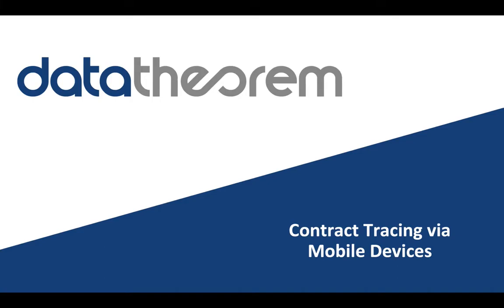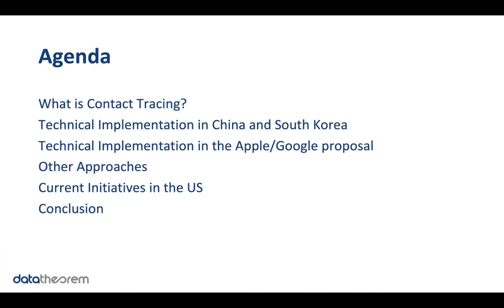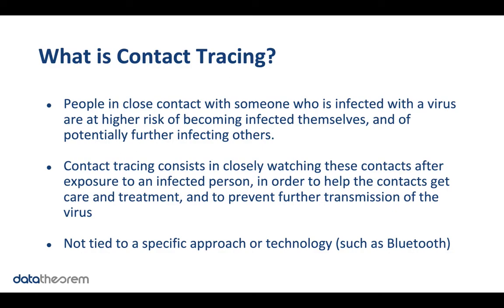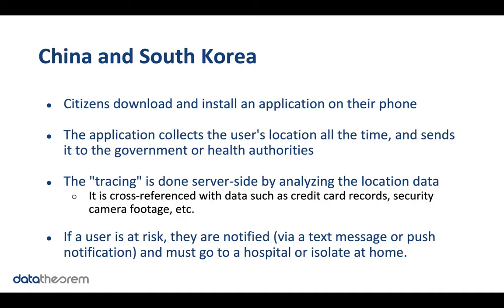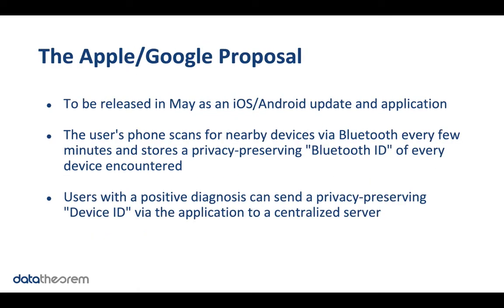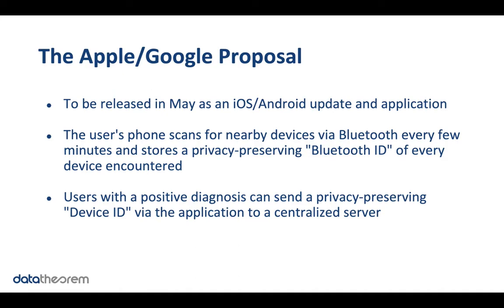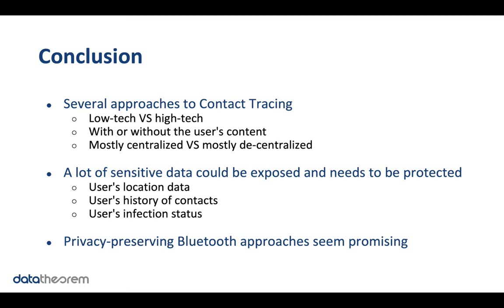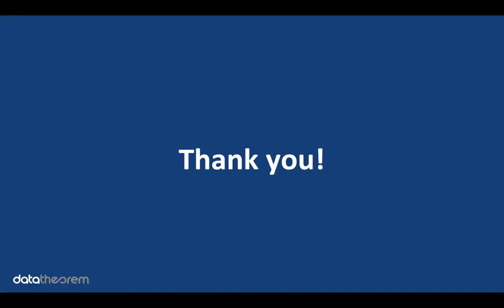Contact Tracing 101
The current health crisis has forced countries to consider the use of mobile contact-tracing to track and control the spread of the virus. This video provides an introduction to this strategy, the proposed use, and initial implications on privacy and mobile security.